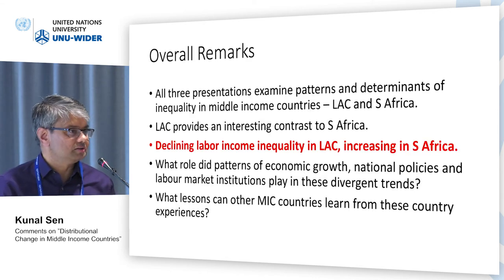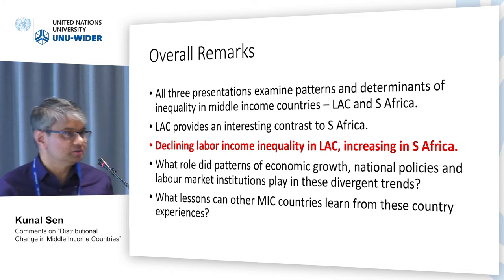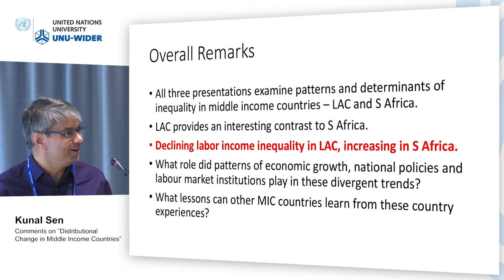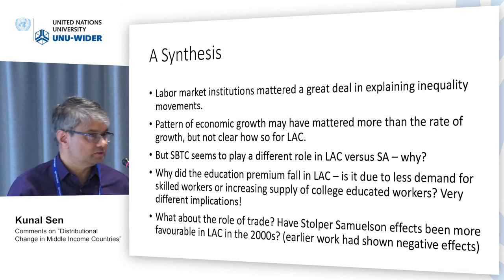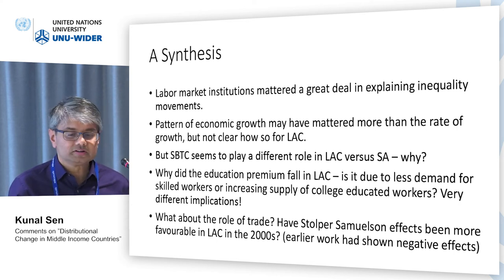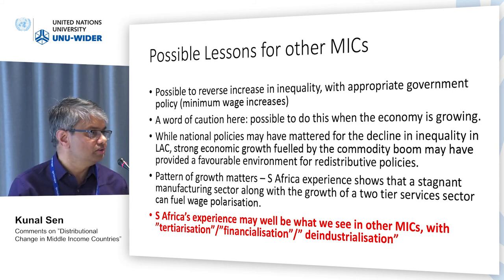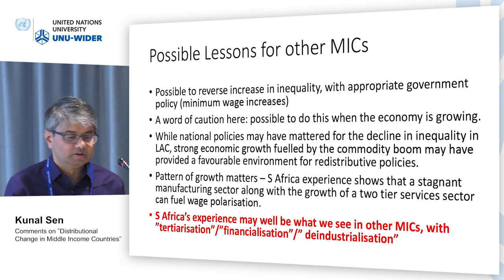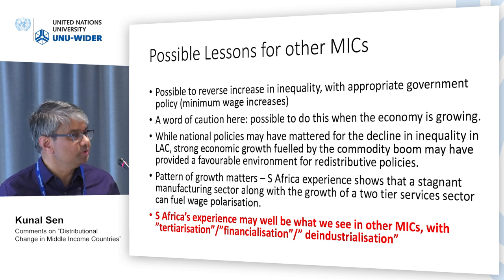Think development – Think WIDER | Parallel 3.2 - Kunal Sen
Parallel 3.2 | Distributional change in middle-income countries
Discussant: Kunal Sen